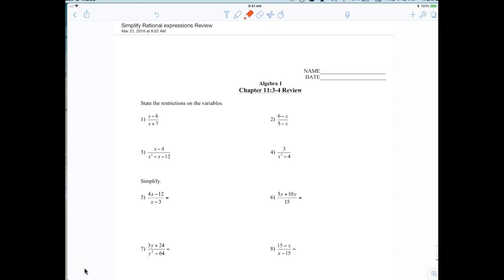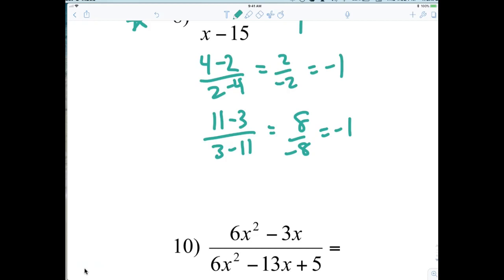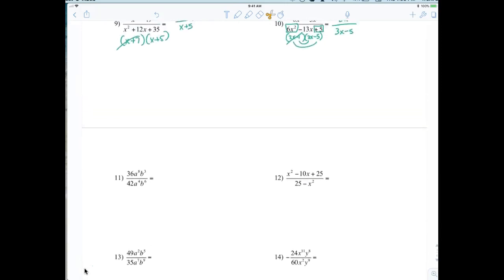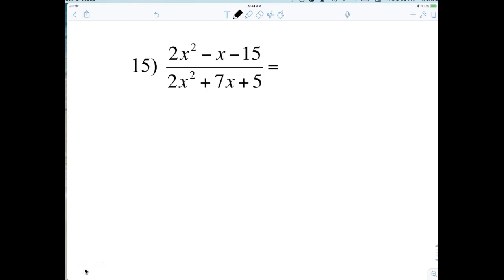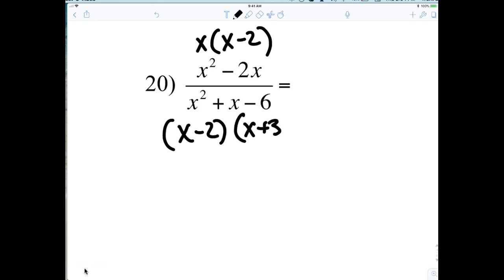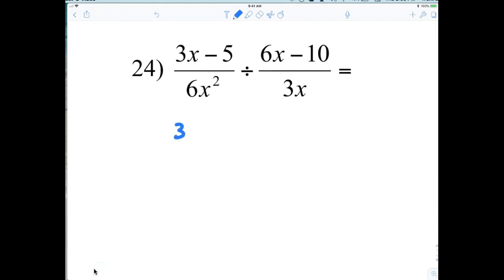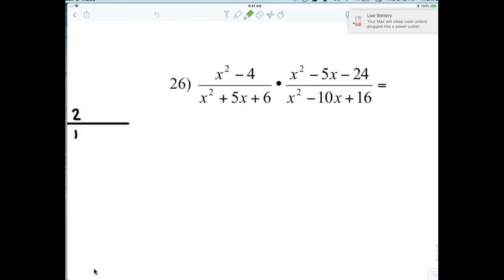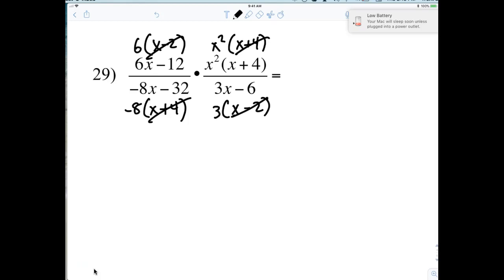Algebra 1 7th grade simplifying rational expressions